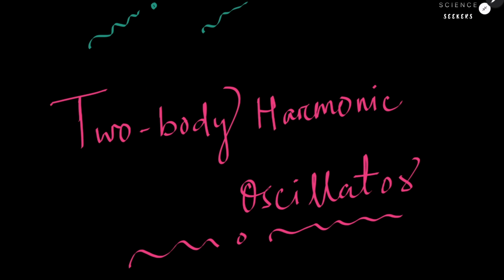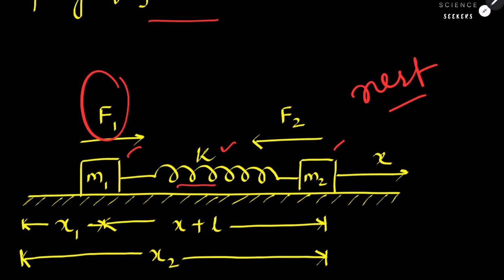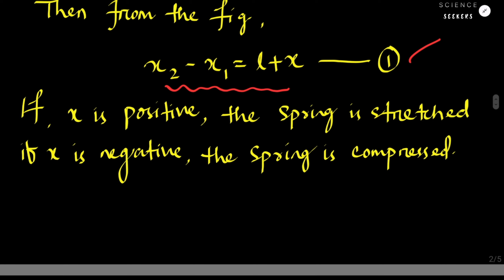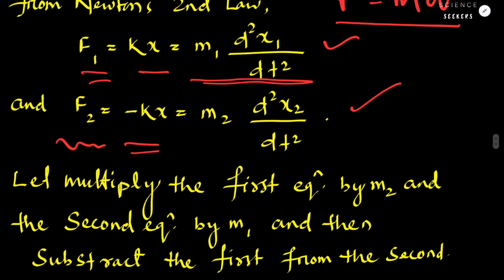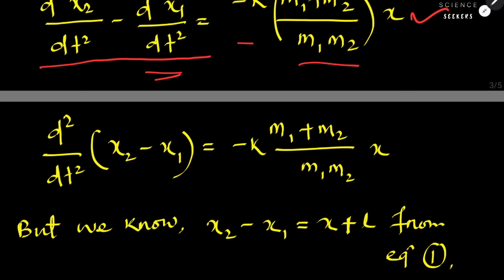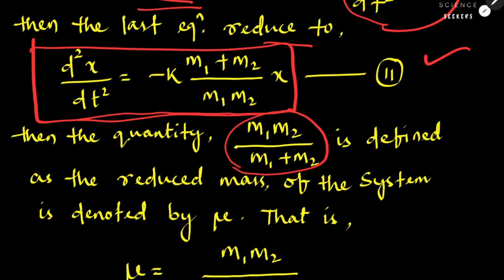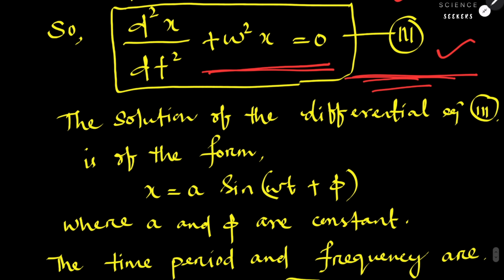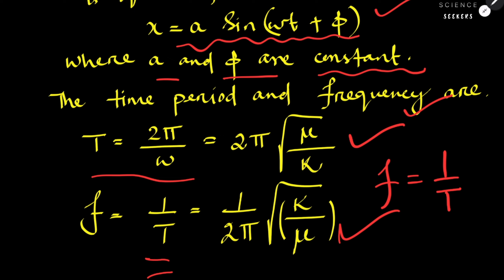Two Body Harmonic Oscillator - Oscillation || Physics || Class-11 || Also Engineering Physics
Two Body Harmonic Oscillator - Oscillation || Physics || Class-11 || Aslo Engineering Physics